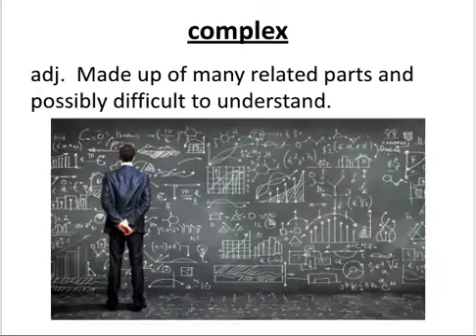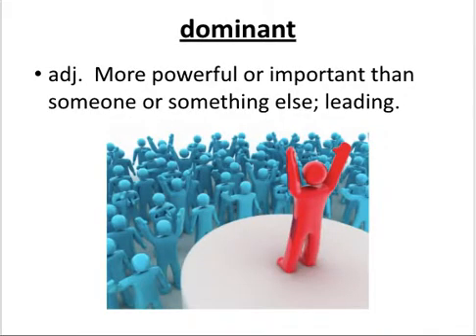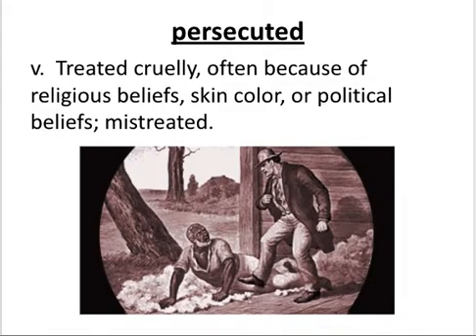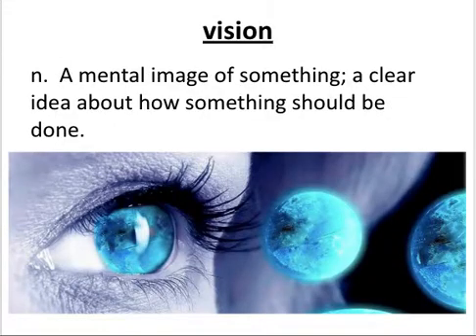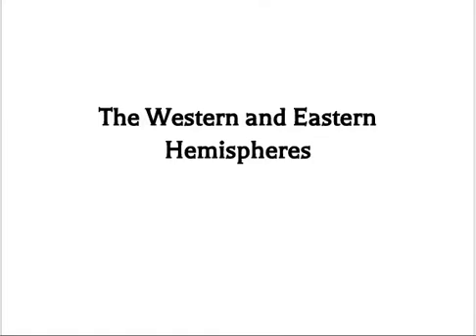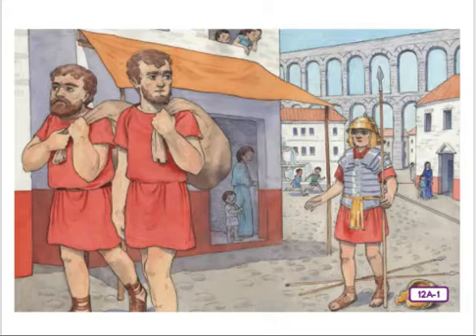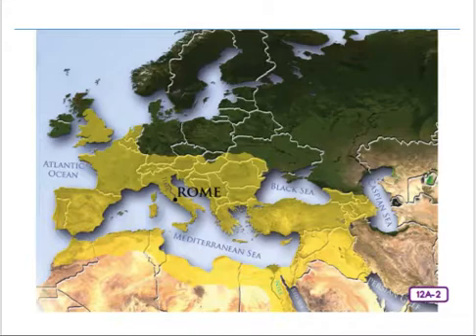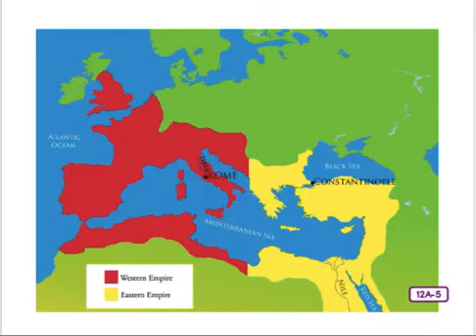The Western and Eastern Empires